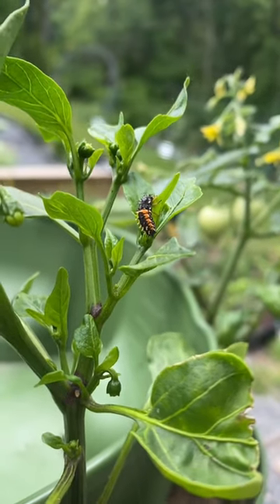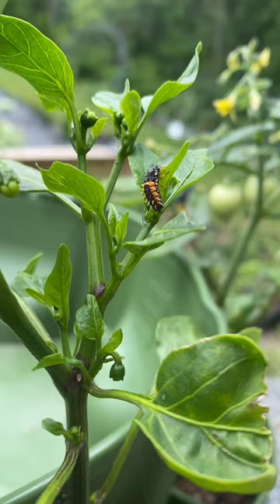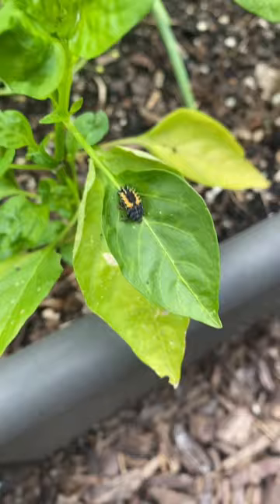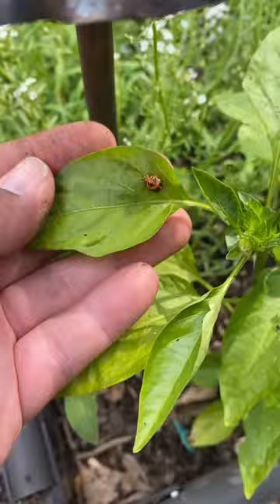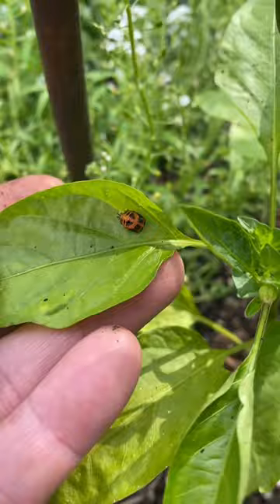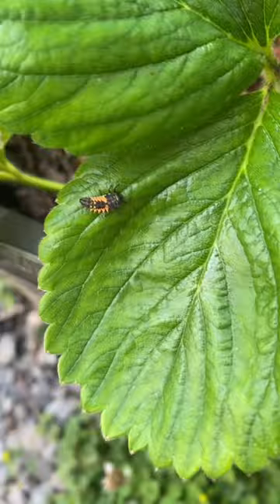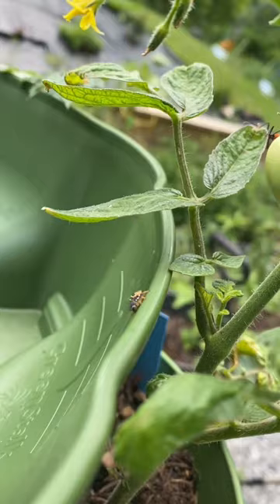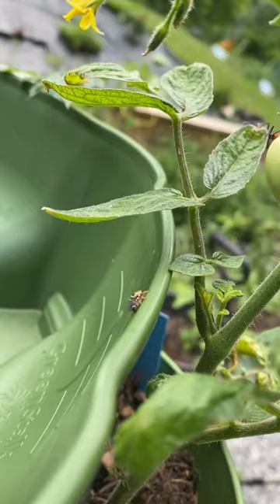Lady Bug Larvae… could be Asian beetle, a lot of conflicting info out there#gardening